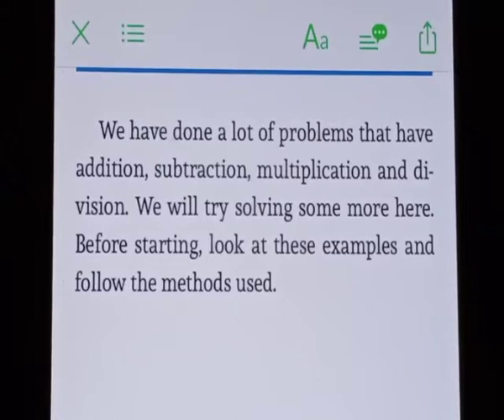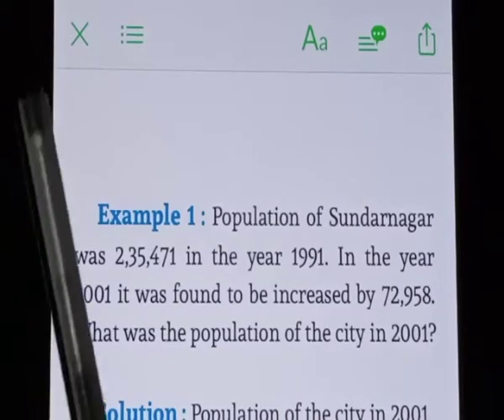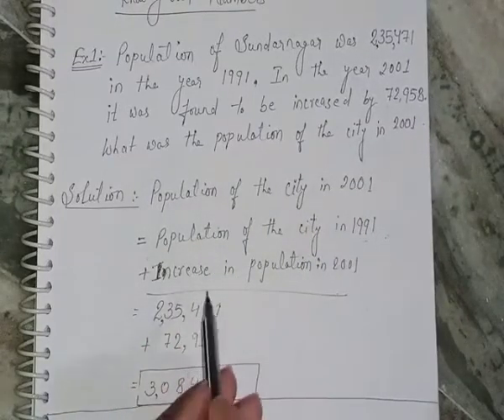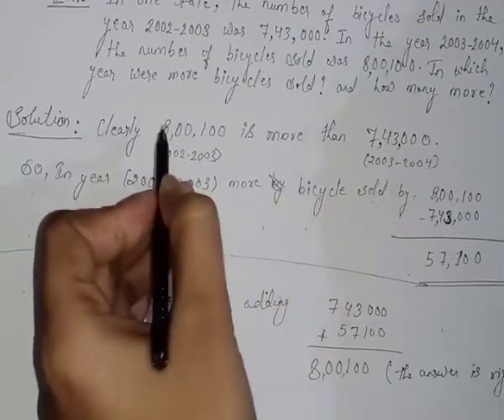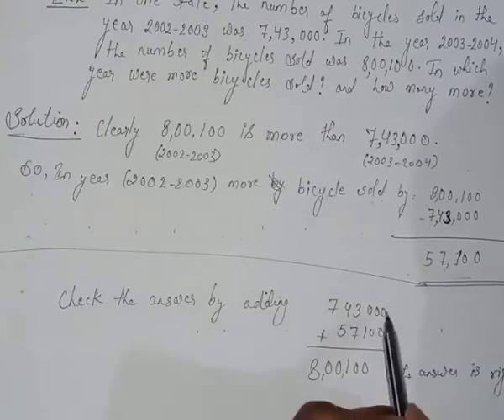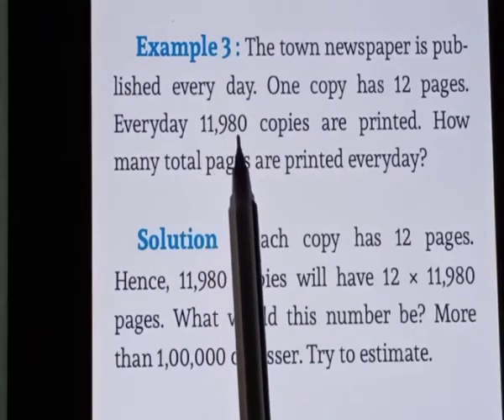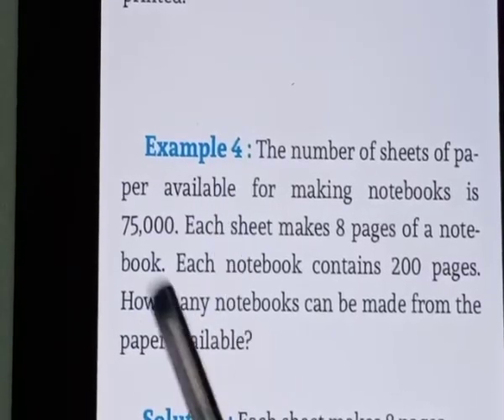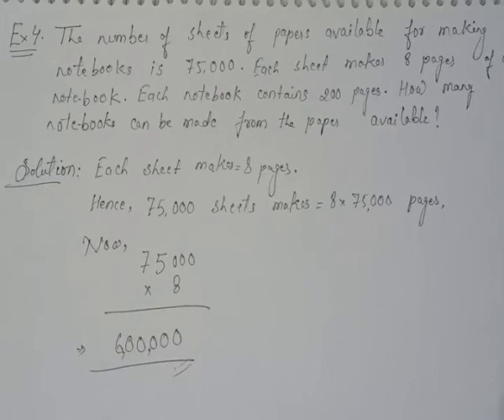MLZS JHANSI CLASS 6 Mathematics Knowing our Numbers Revision 2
MLZS JHANSI CLASS 6 Mathematics Knowing our Numbers Revision 2 By Mohit Sir